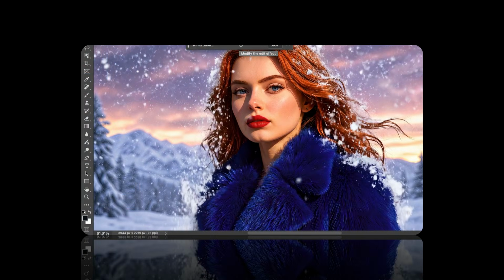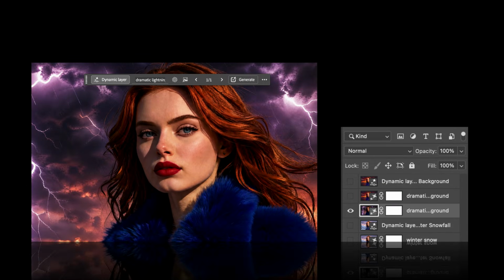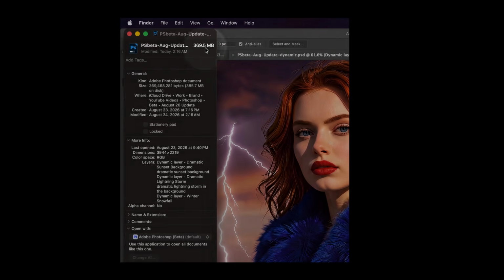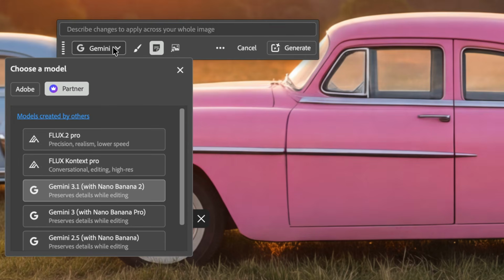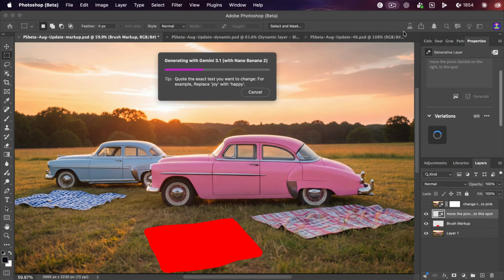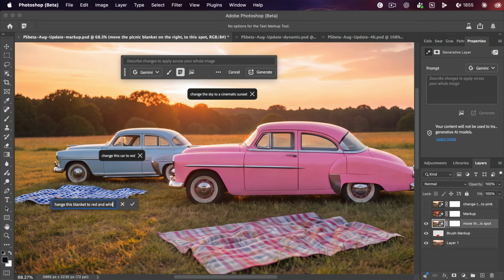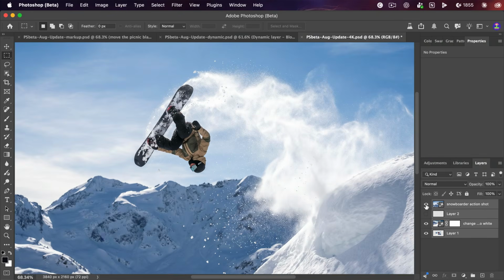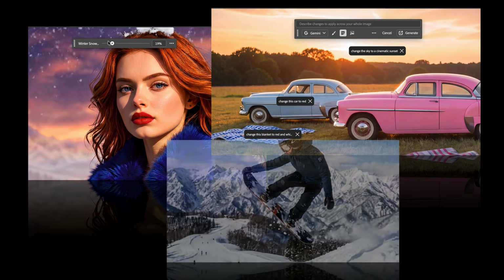Photoshop Beta: 3 New AI Edit Updates (Dynamic Layers, Markup & 4K)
In this video you'll learn three new features that will change how you generate.
Need help with adding the right prompt? Check this out: 📘New AI Workflows Handbook

Photoshop beta just got a batch of new generative updates, and in this video I walk through three of them with real examples. You'll see how dynamic layers let you blend between original and generated results with a slider, how markup lets you draw directly on your image to tell Photoshop what to change, and how to generate genuine 4K assets from scratch. I'm also honest about where these beta features are still a little rough around the edges.

In this video:
• How dynamic layers turn a generative edit into an adjustable slider layer
• Blending between the original and generated result without re-prompting
• Using markup to draw and annotate changes directly on the canvas
• Batching multiple markup edits into one single generation to save credits
• Generating real 4K images from scratch with Nano Banana two and Pro
• Cropping tight into a 4K generation without the image falling apart

Chapters:
0:00 New generative updates in Photoshop beta
0:23 What you'll need to follow along
0:46 Prompt to edit and the three new features
1:21 Dynamic layers and the blend slider
2:59 Markup: draw your edits on the canvas
4:18 Batching multiple markups into one generation
5:27 Generating real 4K images from scratch
6:40 Which update are you most excited for?